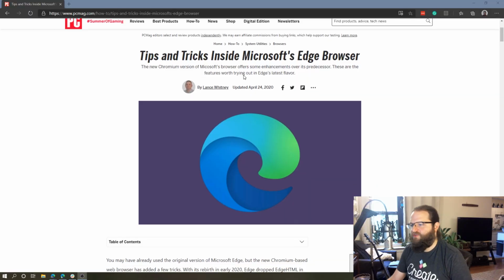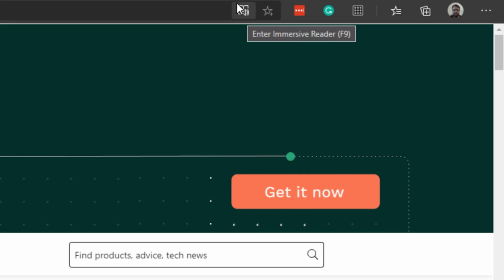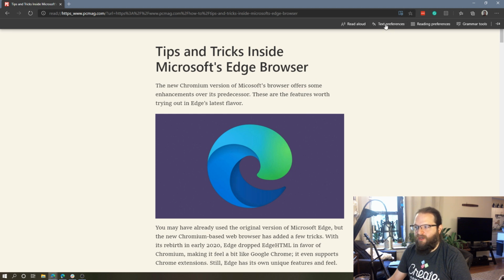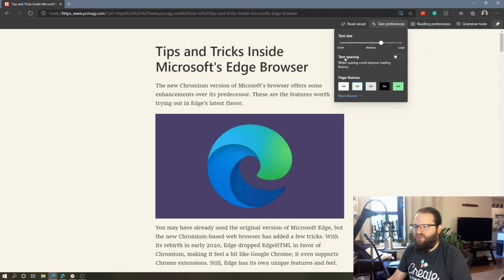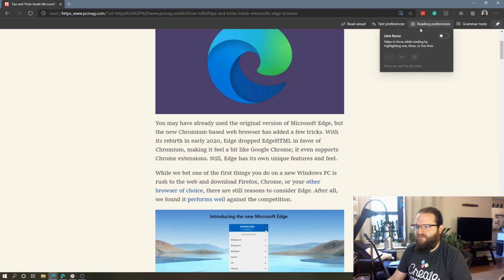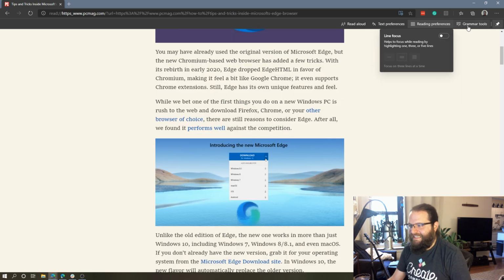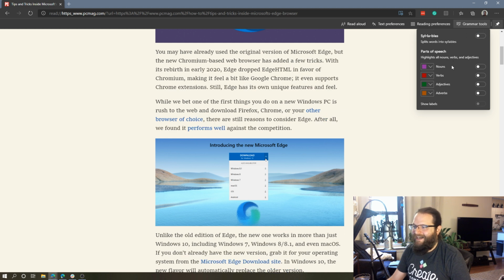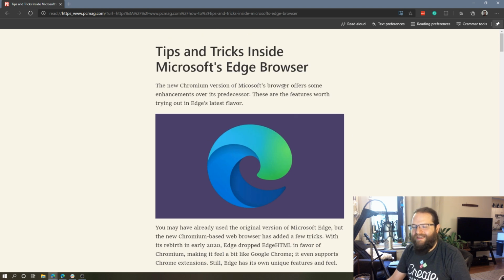Immersive Reading Mode in Microsoft Edge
Microsoft Edge has a bunch of really cool features, and in today's Tech Tip, Rob explores immersive reading mode in Edge. This allows you to remove ads and read a webpage, distraction free, but also includes a number of other really useful functions.